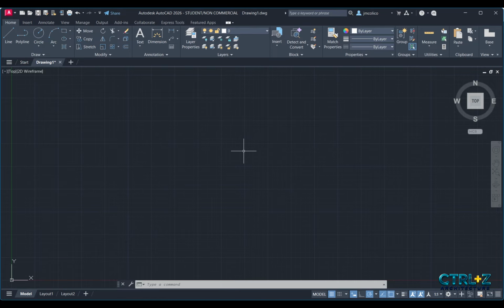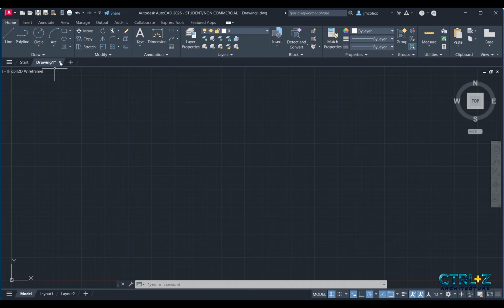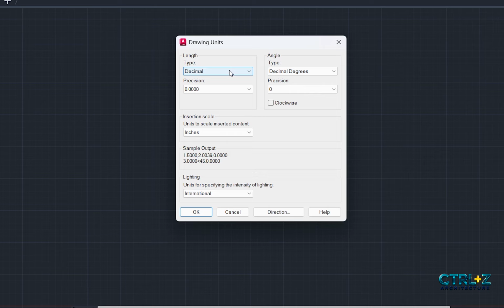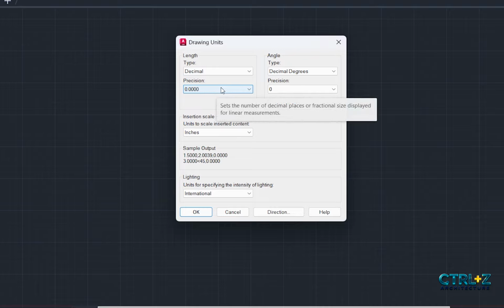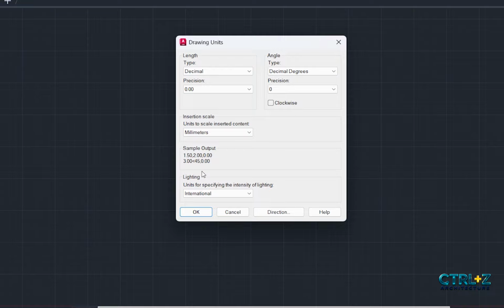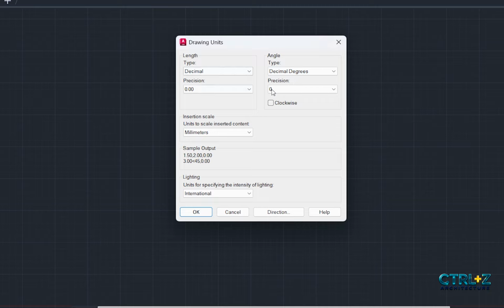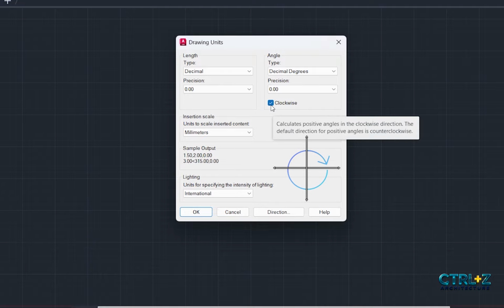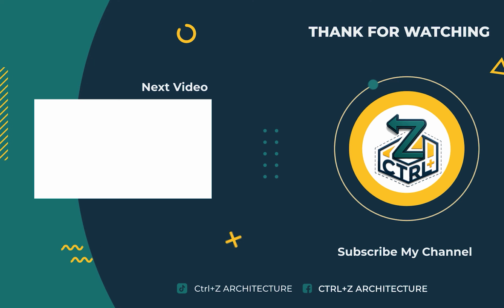How to Set Drawing Units for Accurate Measurements | CTRL Z ARCHITECTURE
04 How to Set Drawing Units for Accurate Measurements | AutoCAD Course 2026
Learn how to set up Drawing Units in AutoCAD for accurate and consistent measurements. This video covers length, angle, precision, and insertion scale settings — everything you need to start your drawings correctly!

This playlist is designed to take you from the basics to advanced AutoCAD techniques — no experience necessary! Start learning right now and build real drafting skills at your own pace.